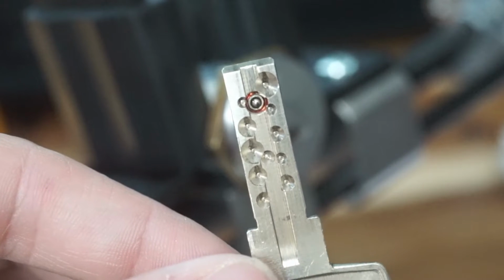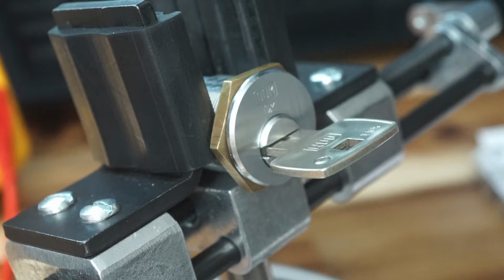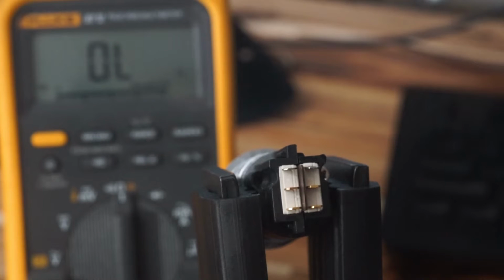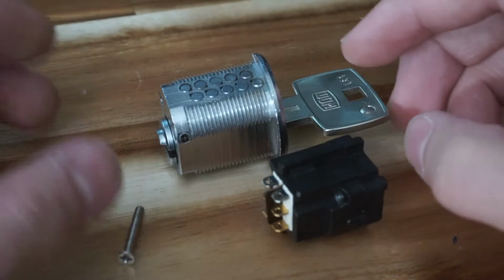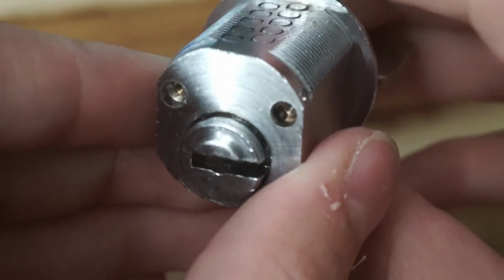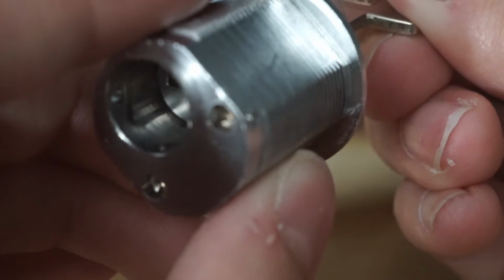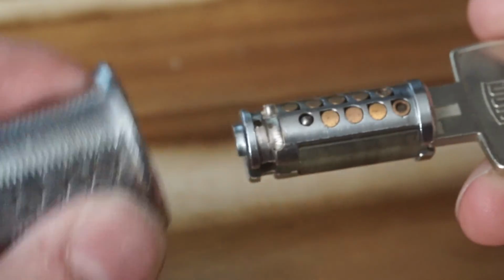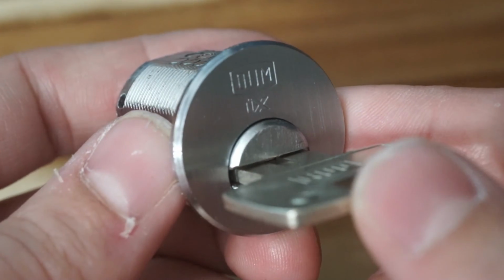DOM ix 10 KG, electric switch, gutting instructions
Huge thanks again to priest144 for sending this lock. This is an unusual electronic switch lock that I had significant trouble gutting. This video shows the gutting process and highlights some key techniques needed for successful disassembly.